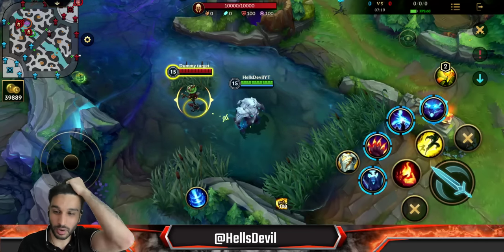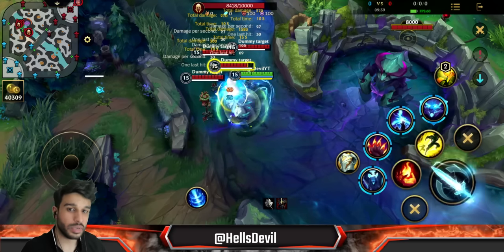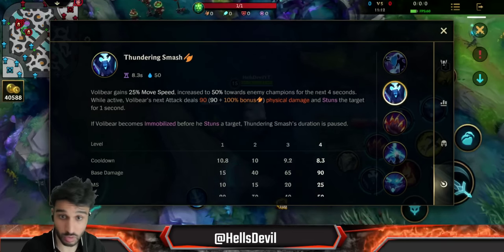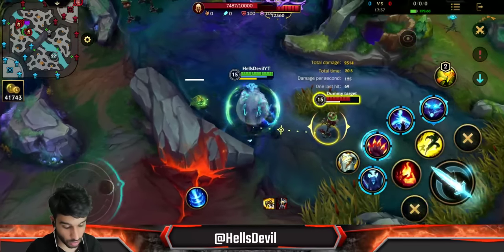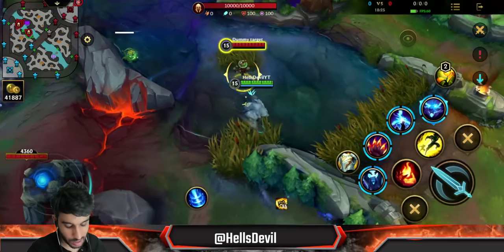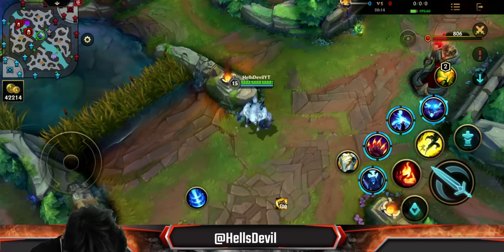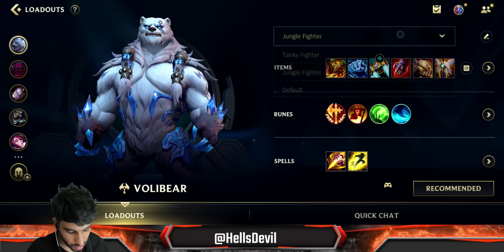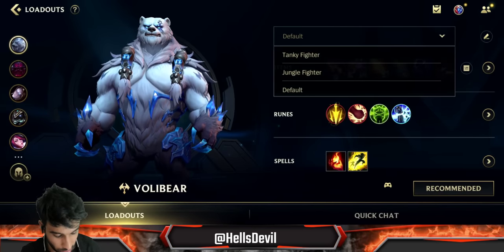WILD RIFT ULTIMATE VOLIBEAR GUIDE | TIPS & TRICKS | Guide & Build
Volibear Wild Rift Guide

Intro: 0:00
Abilities Explained: 0:25
Combos and Tips & Tricks: 8:54
Build and Runes: 14:08

League Of Legends Wild Rift Volibear Gameplay
Volibear Wild Rift Gameplay and Guide